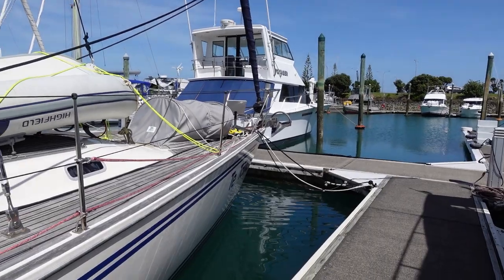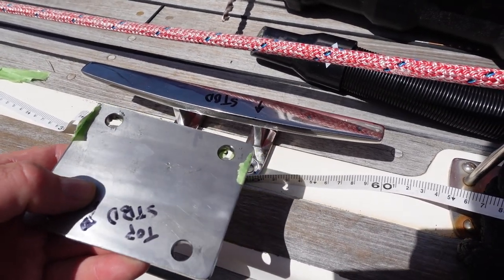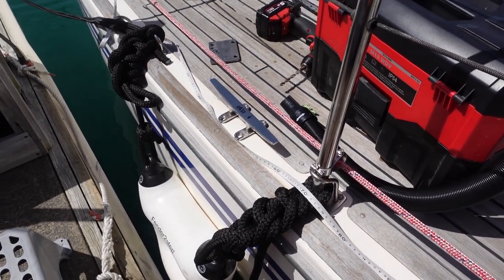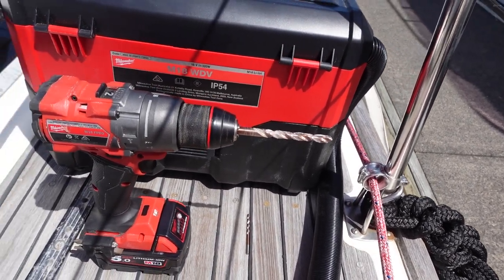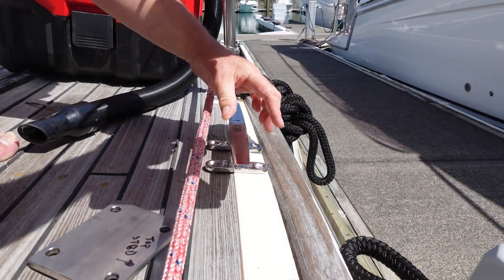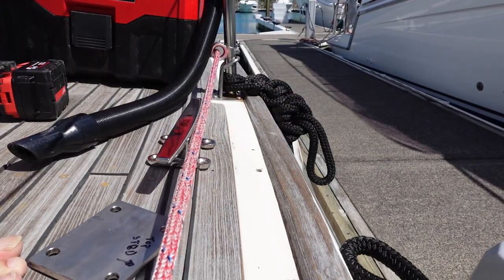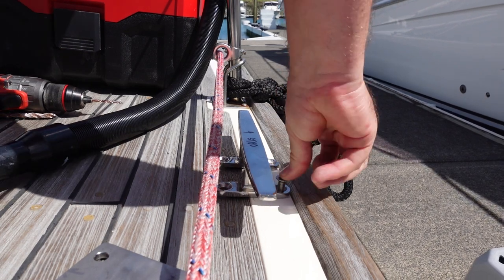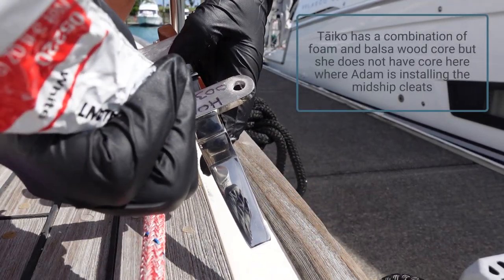BOAT CLEAT INSTALLATION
Our sailboat Tāiko has never had midship cleats.  However, we've often found ourselves wanting midship cleats when docking and tying up Tāiko alongside the dock. In this Sunday Snapshot, Adam installs midship cleats on Tāiko and they're now being put to good use.

Sincere thanks to Charlotte Rockstar Jones for composing and recording Te Tāiko's theme song.

We’re Adam and Vicki. A nomadic duo who traded land life for a life on the water. Follow us to see what we see and what it's like living a nomadic lifestyle. Currently exploring New Zealand but a big adventure is coming soon!

In December 2021, we moved aboard our sailboat Te Tāiko, a Chico 40, and we have been fortunate to sail to many of New Zealand’sislands and anchorages. Tāiko is our floating home.  She gives us the freedom to go anywhere the wind and weather allows. Our plan? We try not to make too many plans but plan to do blue water cruising. Whilst sailing New Zealand's northern coastline, we're completing some maintenance work on Tāiko and getting her ready to meet New Zealand’s category 1 requirements. In the meantime, follow along with us as we navigate this lifestyle whilst sharpening our skills sailing New Zealand waters.